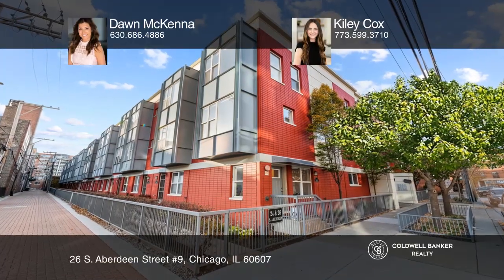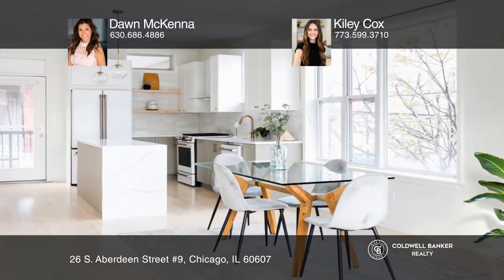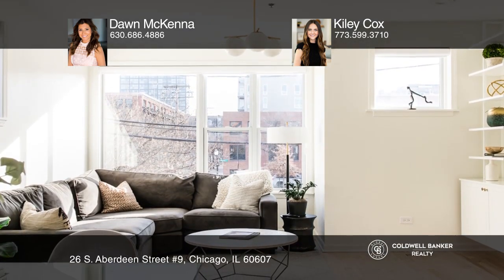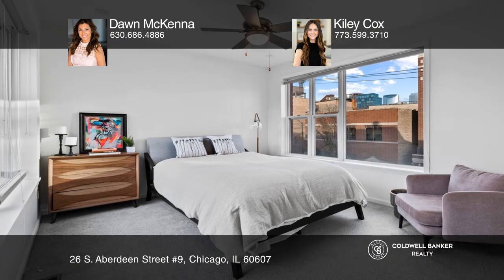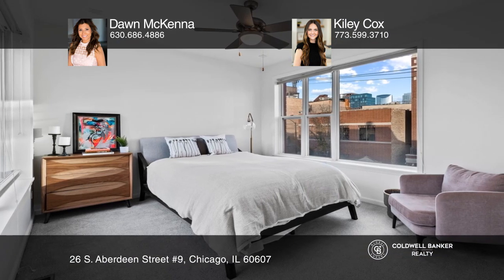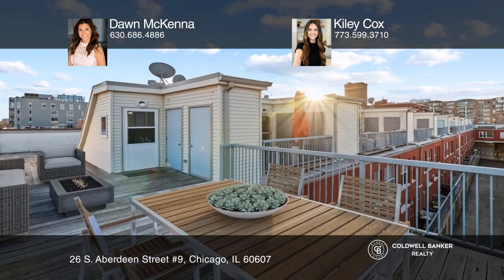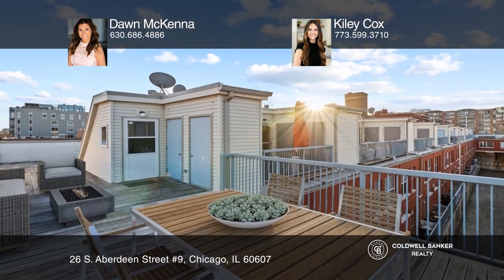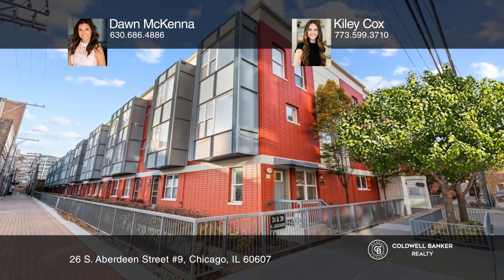26 S. Aberdeen Street #9 Chicago, IL | ColdwellBankerHomes.com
26 S. Aberdeen Street #9, Chicago, IL

The perfect "stay at home" home! This stunning corner townhouse in the heart of the West Loop has the most desired layout in a gated community with tons of natural light, all three bedrooms on the same floor and boasts four levels of true livable space. On the first level, there is plenty of space f